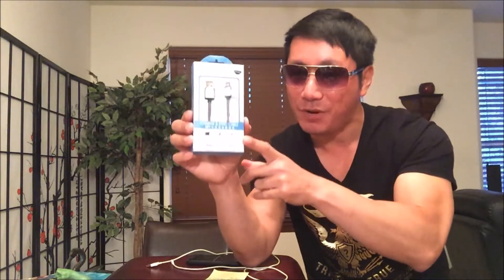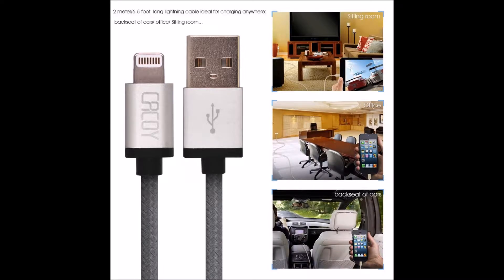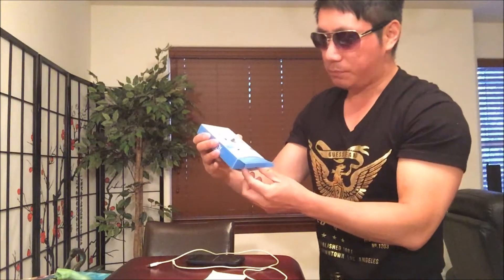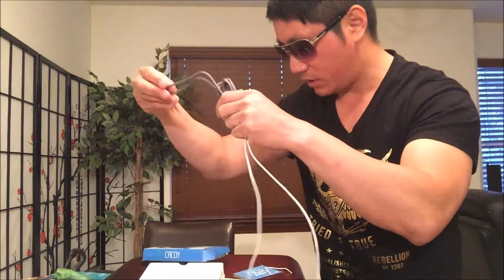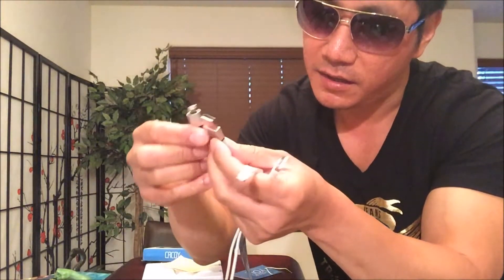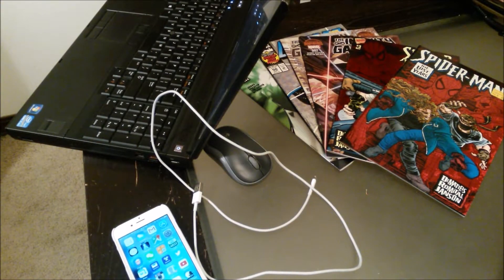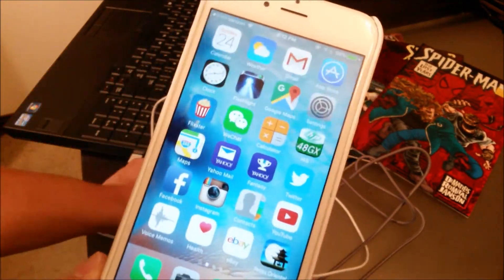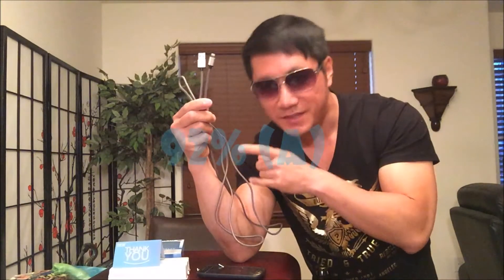Cacoy iPhone 6 Charge & Sync Braided USB Cable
Apple MFi Certified: Each cable contains a unique, verified serial number and an authorization chip issued by Apple to ensure 100% compatibility with any Lightning device.
Extra Long Design: 2 meter long, enable you to charge the phone from long distance place.
Incredibly Durable: Tangle-free cotton cord with aluminum casing has a 5000+ bend lifespan, several times longer than original device cables.
Perfect Fit: Compact heat-resistant Lightning connector fits into most case cutouts, big or small.
High Speed: Charges up to 10% faster than standard cables and transfers data at 480Mbps via USB 2.0 .